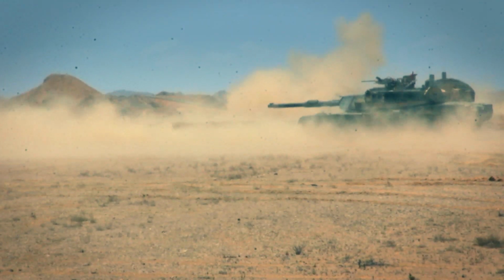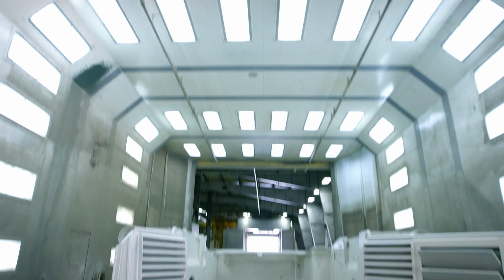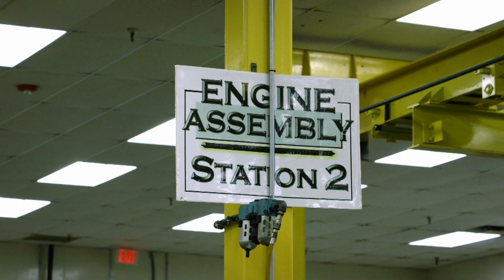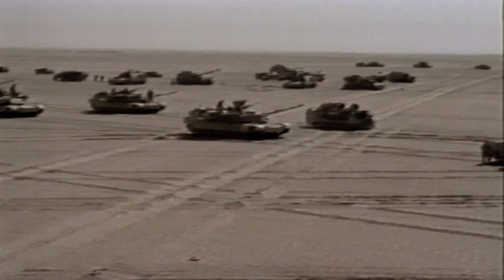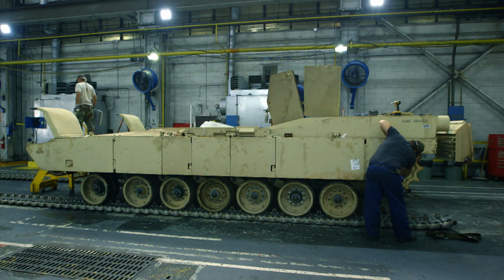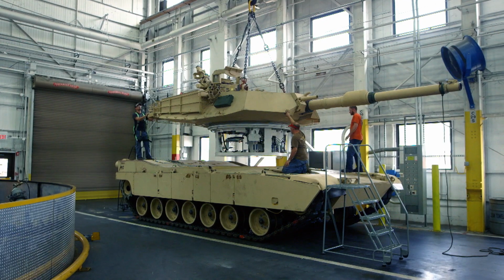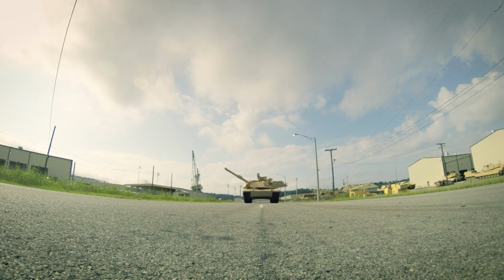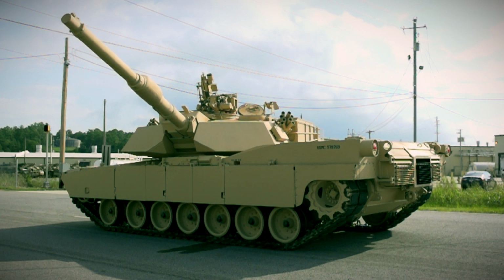Battle Factory - The Jaws of Life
Discover how front line gear, including the 'Jaws of Life,' the M1 Abrams tank, and the military watch, are constructed. The "Jaws of Life" can cut through obstacles like a car's metal frame. The M1 Abrams tank can engage enemy targets with high accuracy. Military watches are designed to withstand extreme conditions and offer functionalities useful for soldiers, such as durability and much more.

X (formerly Twitter)
MagellanTV Documentaries (@MagellanTVDocs) on X
The premiere documentary streaming platform for the lifelong learners out there.
Log into Facebook to start sharing and connecting with your friends, family, and people you know.